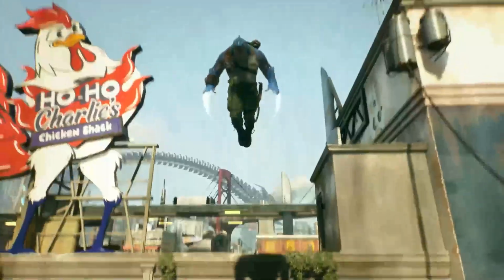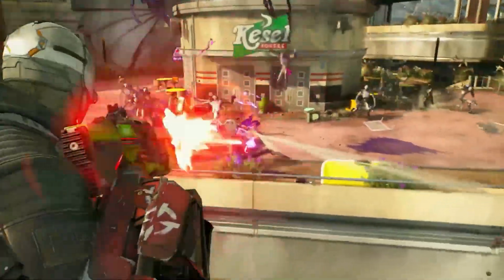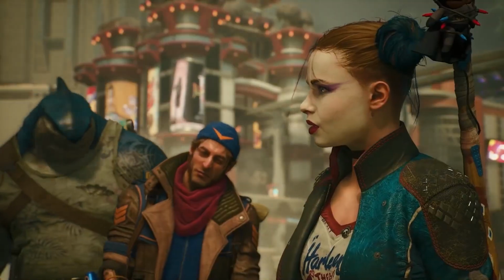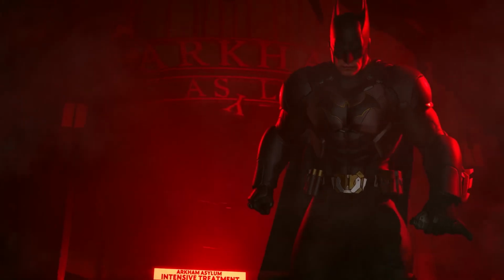I Played Suicide Squad Early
Earlier today, Rocksteady lifted the NDA for their suicidesquadkillthejusticeleague closed alpha. This means I can give you my reaction on this next chapter in the Arkhamverse. Are you excited for this new entry for DC games?